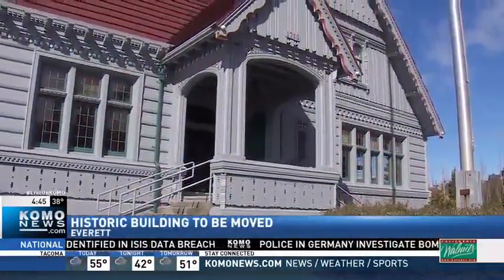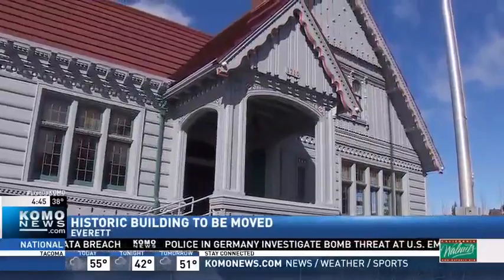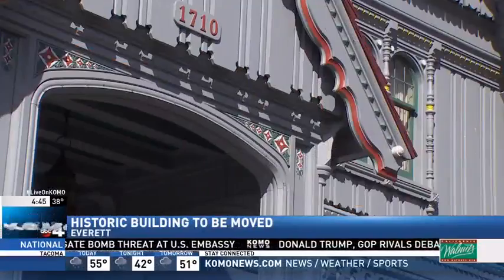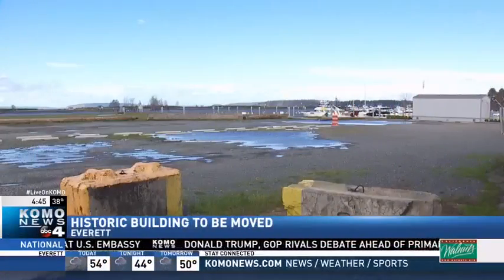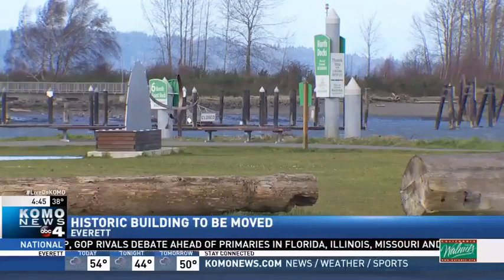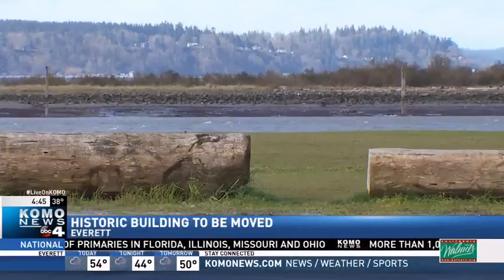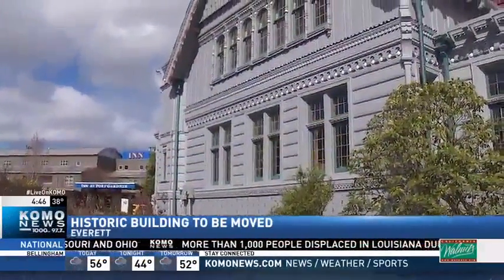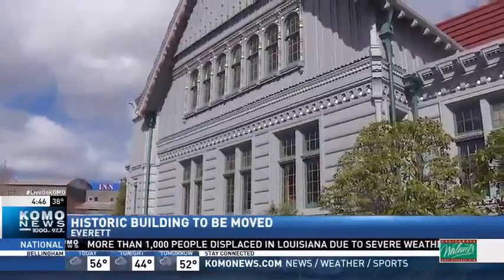Port of Everett Prepares to Relocate Historic Weyerhaeuser Building to Boxcar Park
In 2016, the historic Weyerhaeuser Building will be on the move once again; this time to become a vital element of the Port of Everett’s Waterfront Place Central mixed-use development. The iconic building will be sited at its new waterfront home known as Boxcar Park, located within the Esplanade District at water’s
edge. Considered a jewel of the development by many, this relocation will bring history to life and re-open the building for community use in the 2020 timeframe. The plan calls to utilize the historic structure as a marina clubhouse and a backdrop for a new outdoor performance venue with spectacular water views.